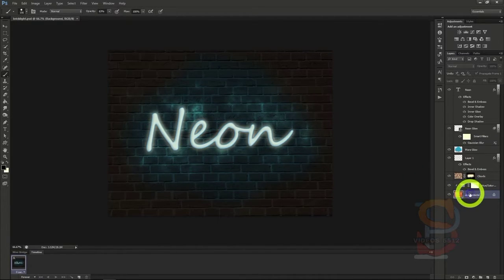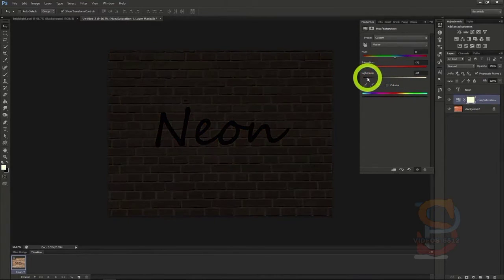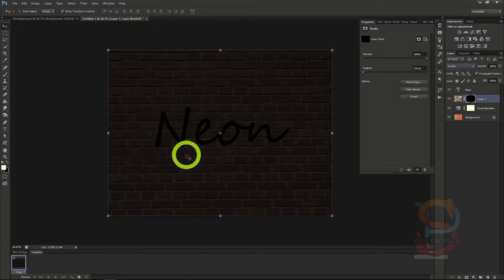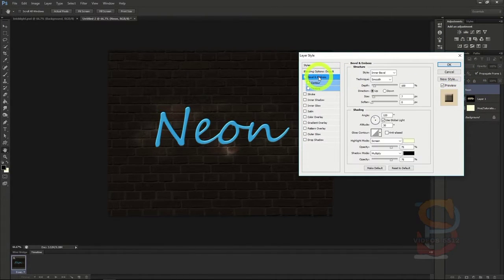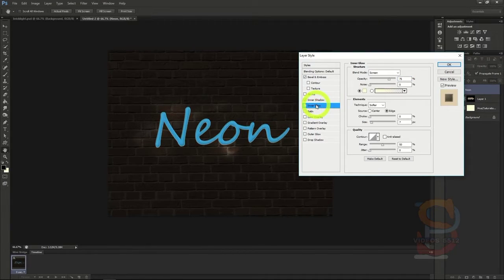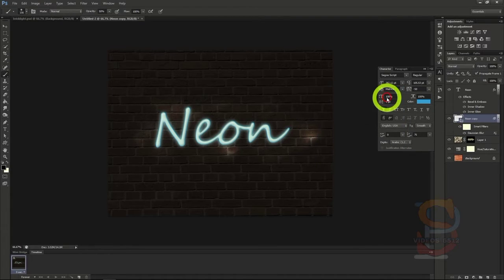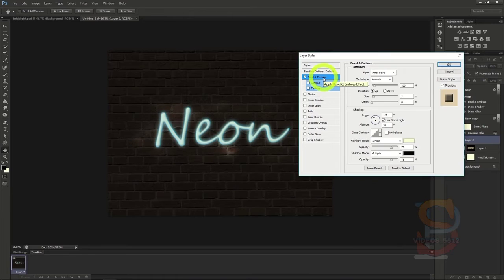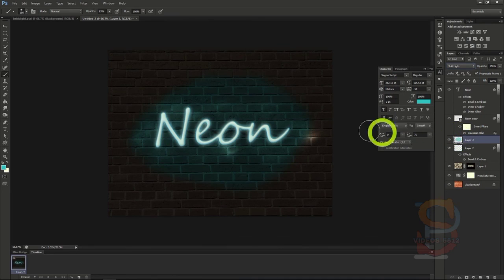13_PS_Neon Text Effect